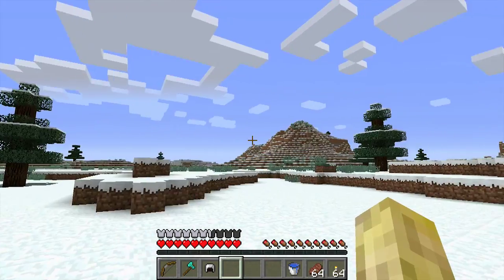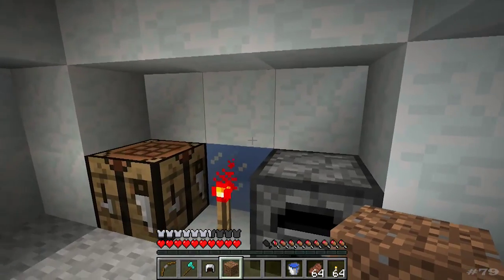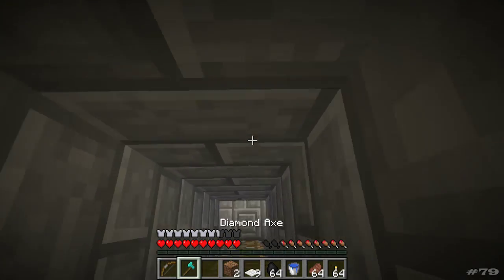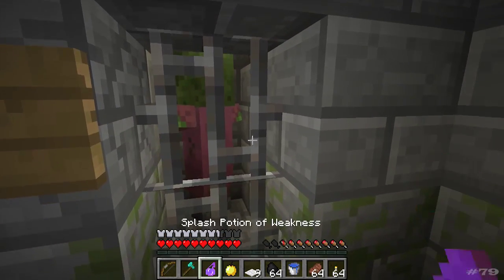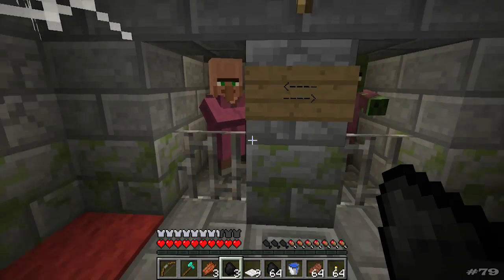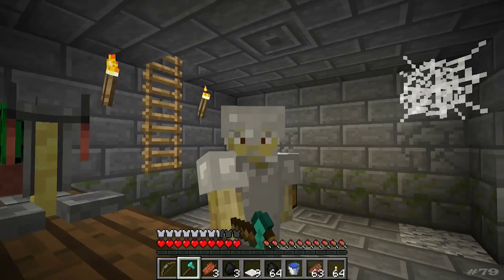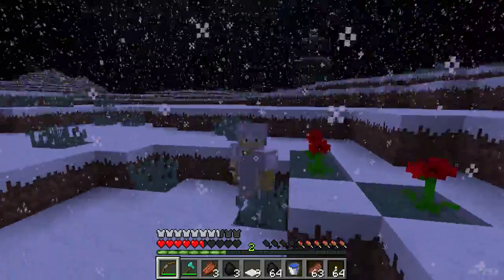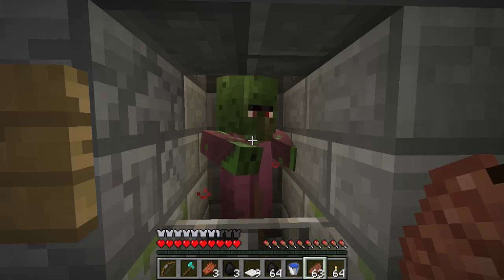Minecraft 1.9 - Combat Update "Igloo" - Absolute Beginners Guide - S2 EP09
1.9 snapshot exploration, still waiting for a release
Season 2 Episode 09.
Absolute Beginners Guide to Minecraft #79.
Looting an igloo.

When it came down to changes in what Loot appears in Chests, Loot Tables gave more scope for developers and Searge created the igloo.

50% of the time an igloo will have an underground lair with some goodies, we came up trumps 1st try so here's the result...